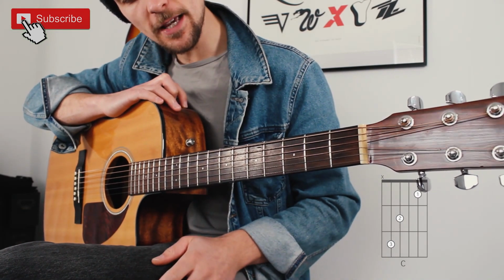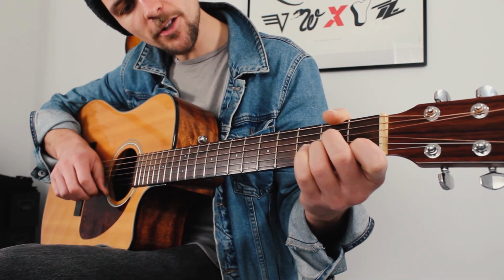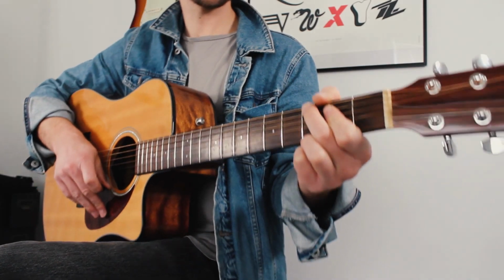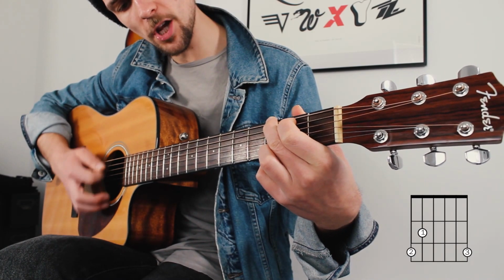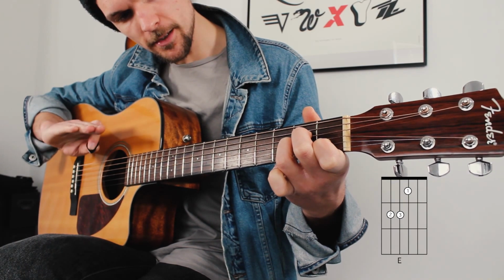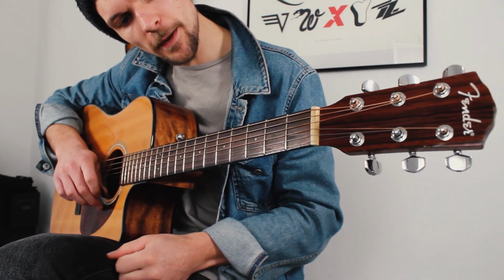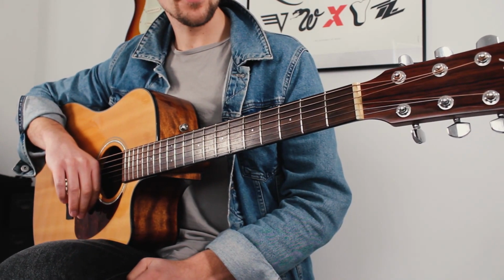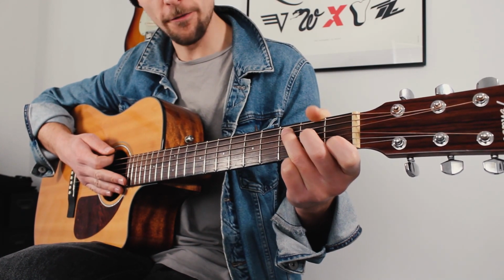Super easy Billie Eilish - Party Favor guitar tutorial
It's been a few weeks since I posted a video and I'm sorry.

I recently had my acoustic set up again so I'm obsessed with playing it at present. Here is my latest video for Party Favor by Billy Eilish.

This is a super easy open chord song so if you are a beginner then this shouldn't be to much of a challenge. There are lots of open chords to get your teeth stuck into and also a wicked strumming pattern.

Wil